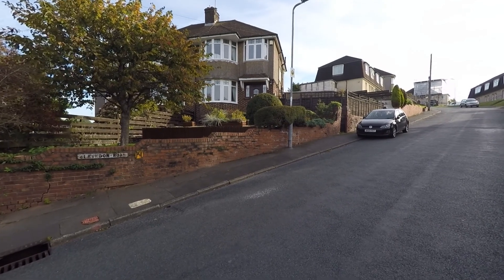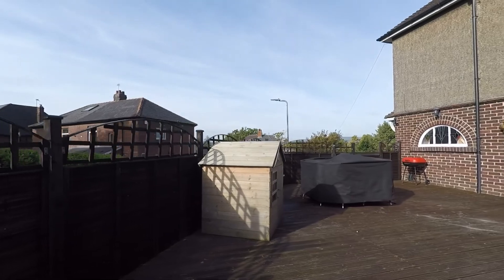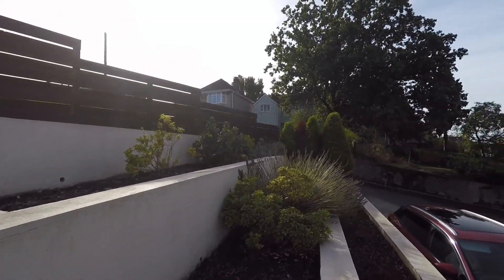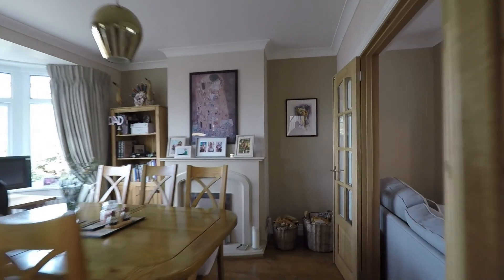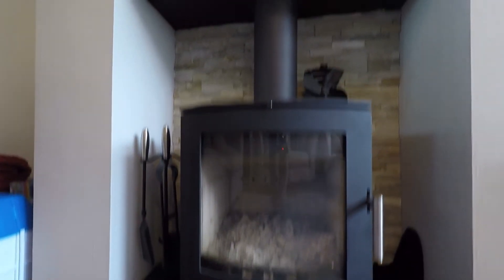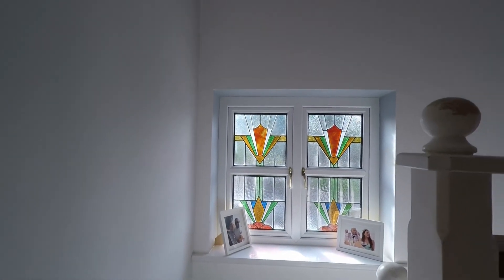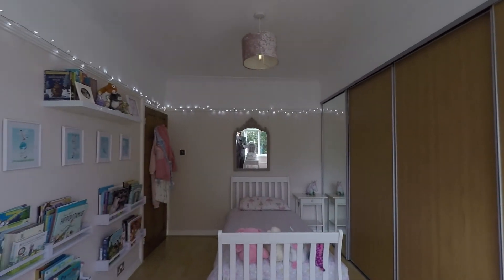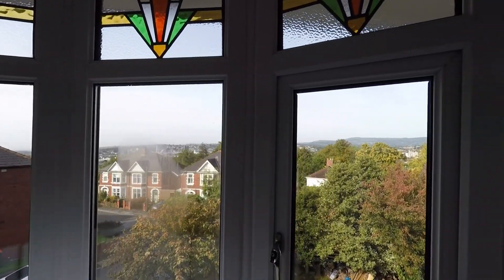PinkmoveVirtual Tour 74 Clevland Road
Pinkmove Virtual Tour of 74 Clevland Road